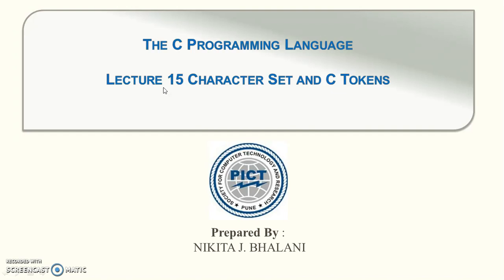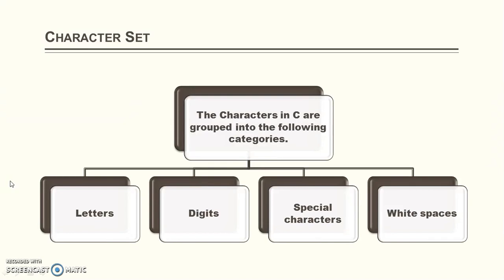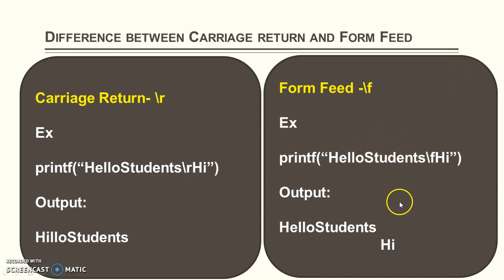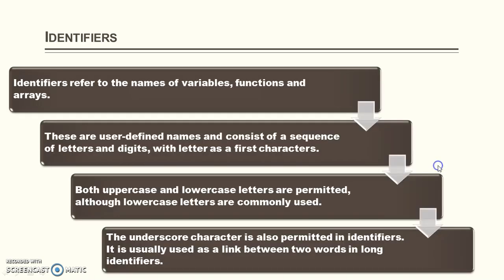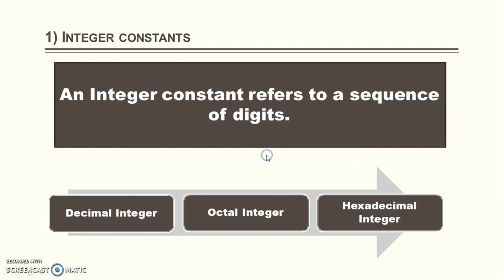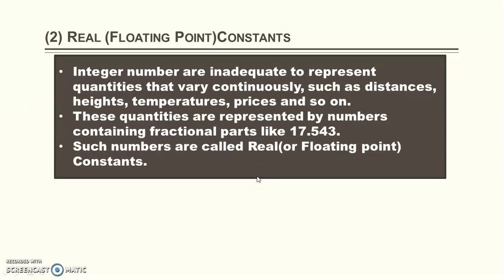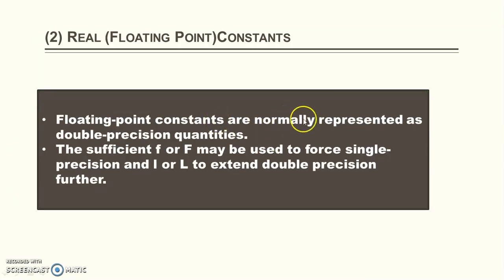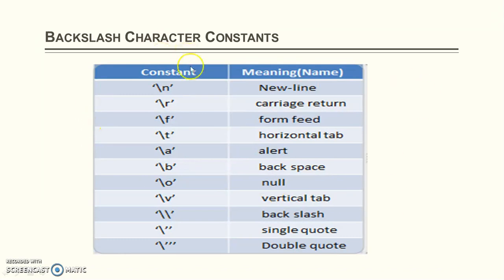Lecture 15 Character Set and C Tokens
Character Set
C Tokens
1) Keywords
2) Identifiers
3) Constants- type of constants
Download the Lecture Notes: